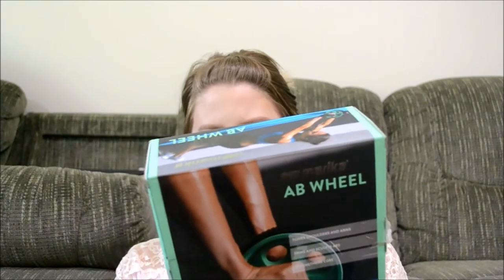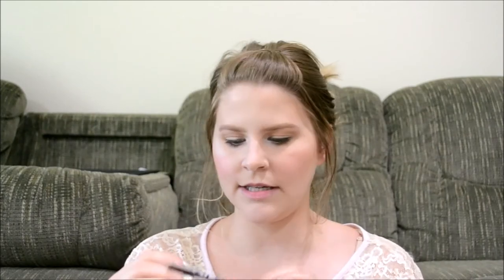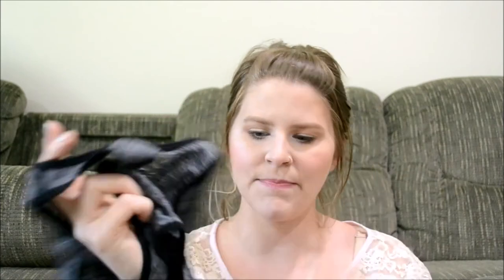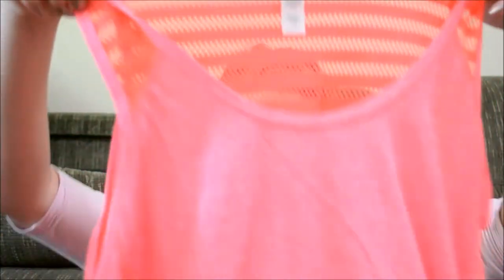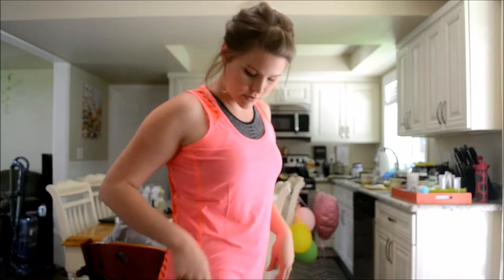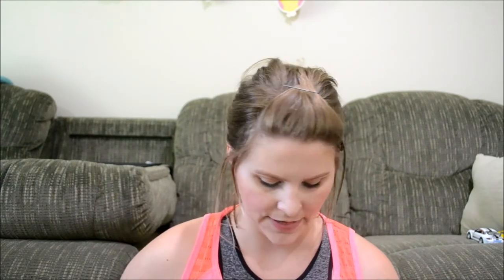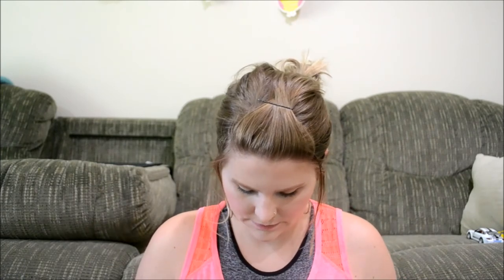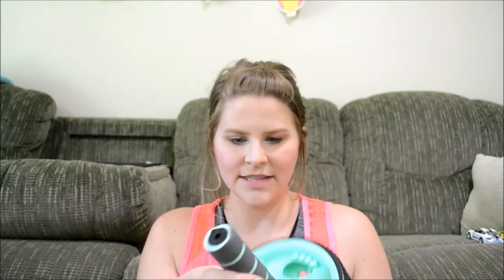Fitness Box Unboxing! Ellie Active-wear Box: July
I forgot to mention! This box was sent to me for free :)